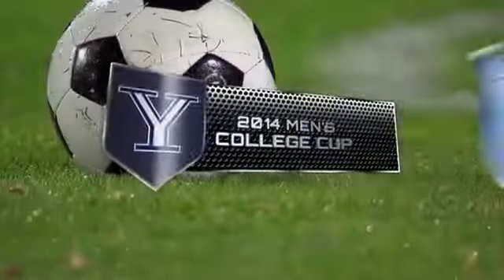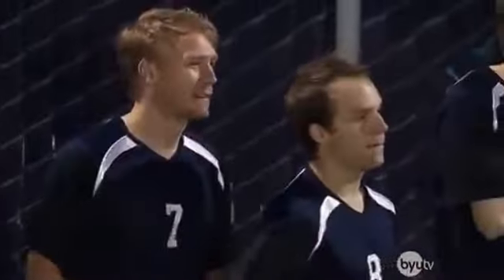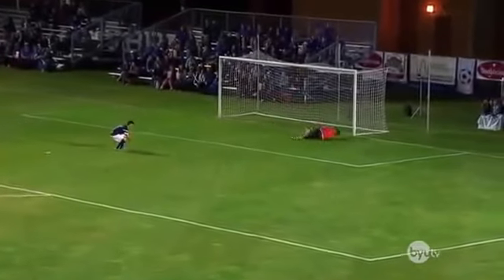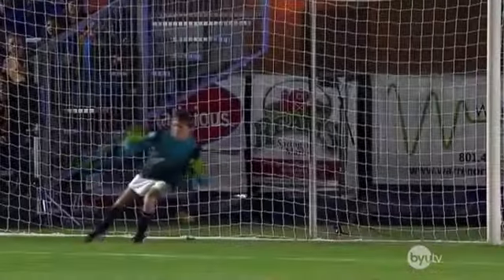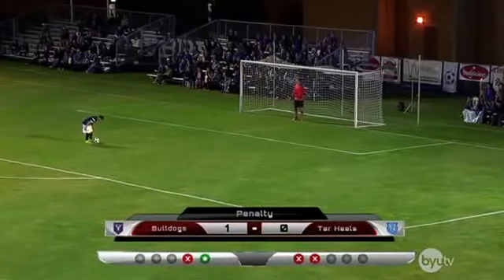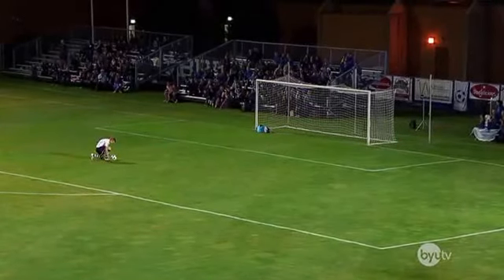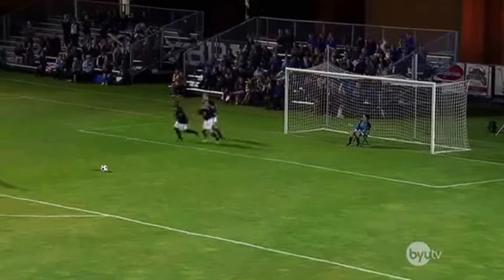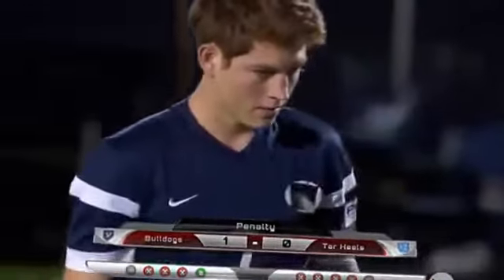Top Soccer Shootout Ever / Kalecinin en zor anları